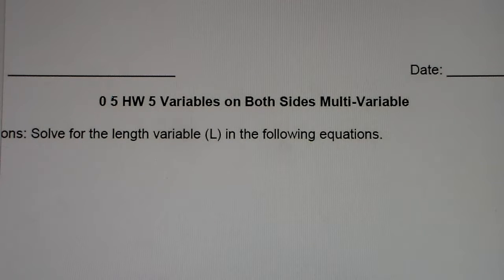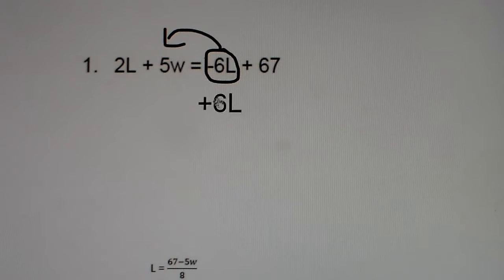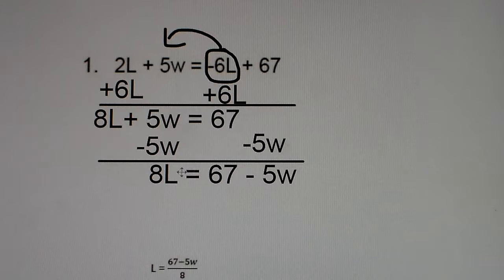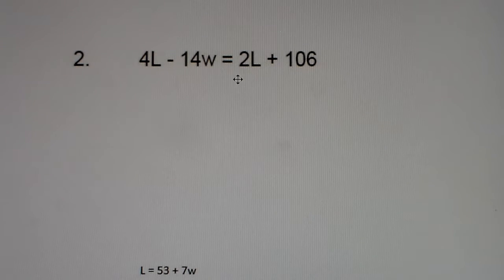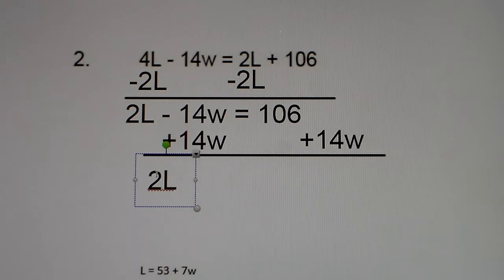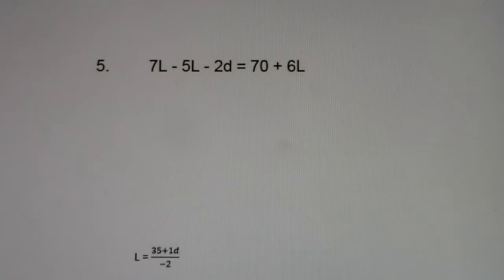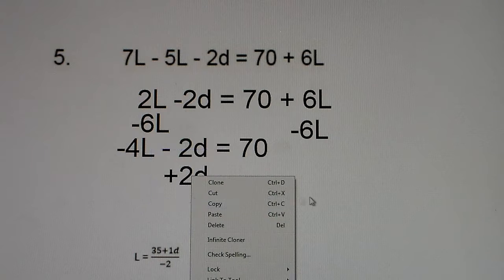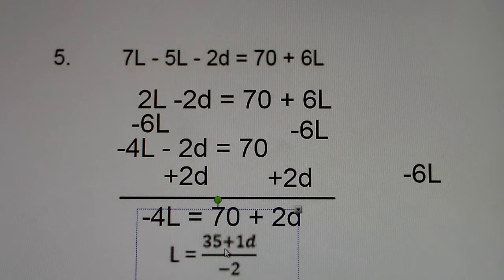0 5 HW 5 Multi Variable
0 5 HW 5 Multi Variable